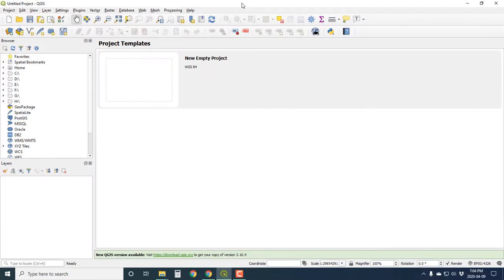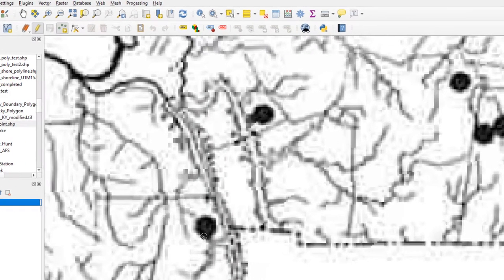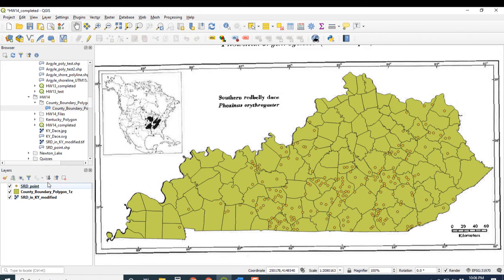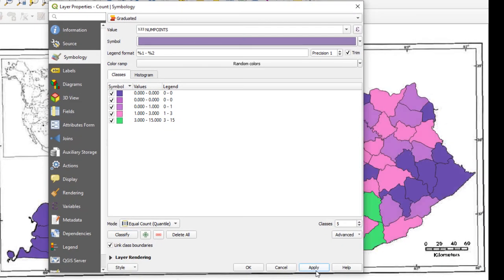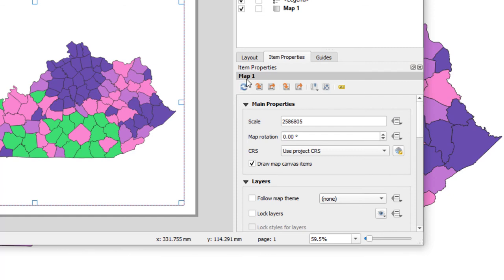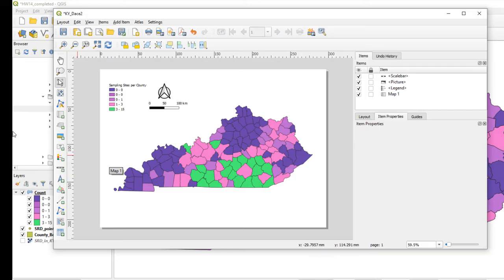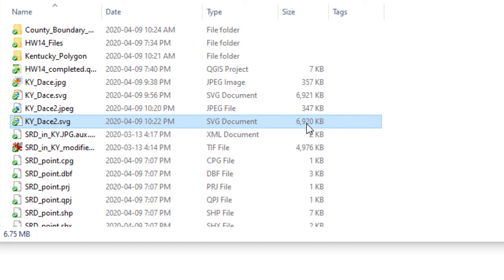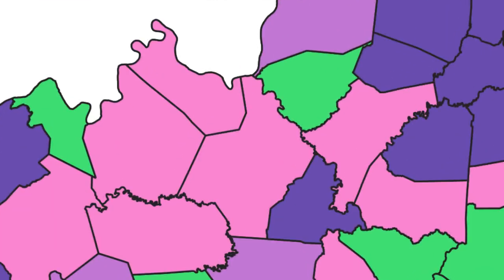GIS HW 14 - Digitizing and Summarizing Points in QGIS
Creating new a new point shapefile in QGIS, then summarizing points by polygons.